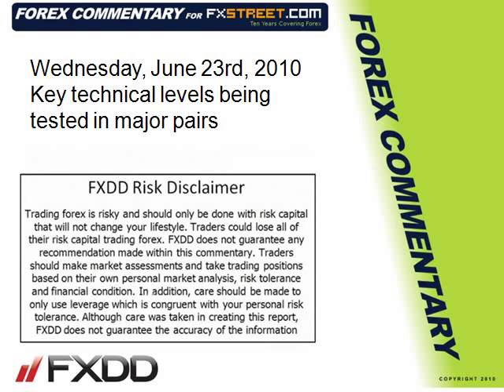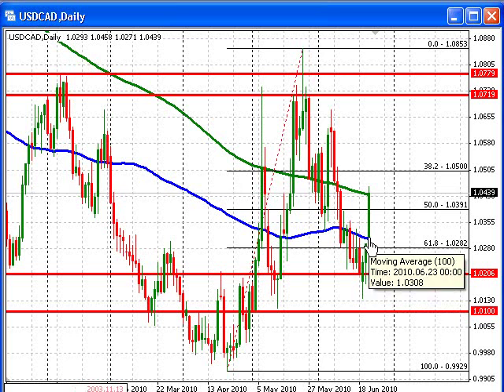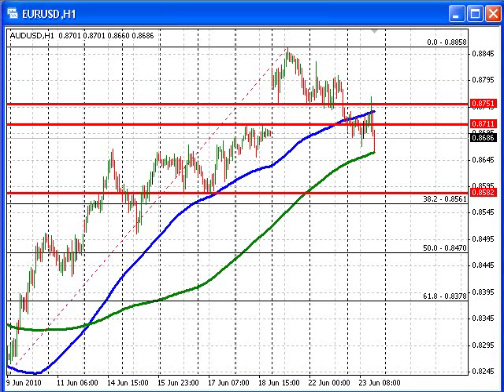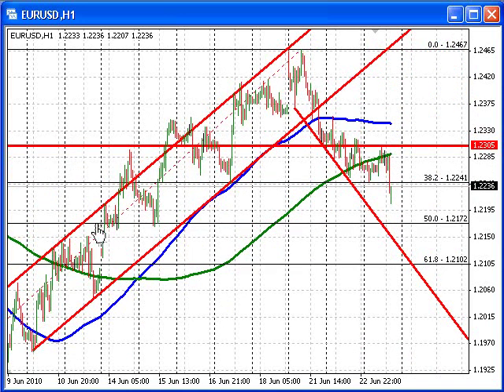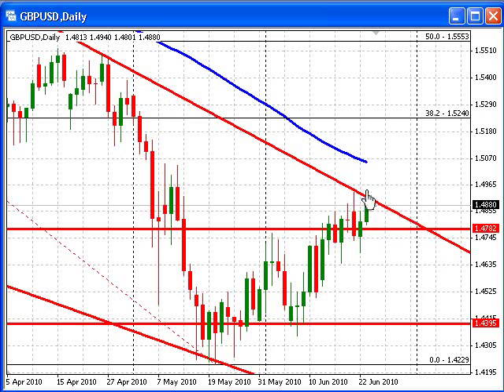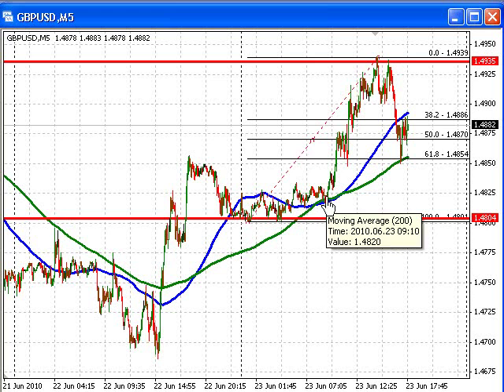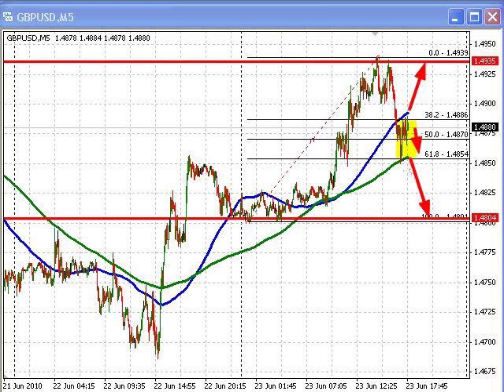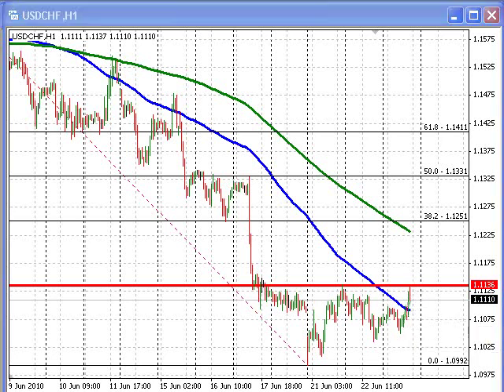FXDD Forex Commentary -FXStreet Technical Overview.flv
The weaker housing data in the US and Canada today has led to some selling of the risk currency pairs. However, key technical levels have been able to hold the declines or the gains in a number of the major currency pairs.  Often times, when trend type moves are stopped because of a level holds, it can frustrate the trend and cause a reversal.